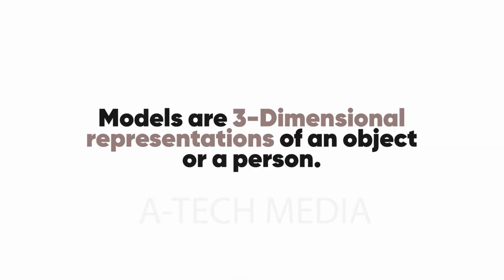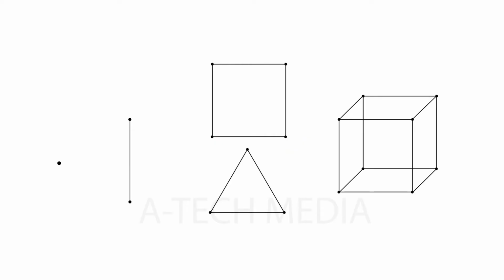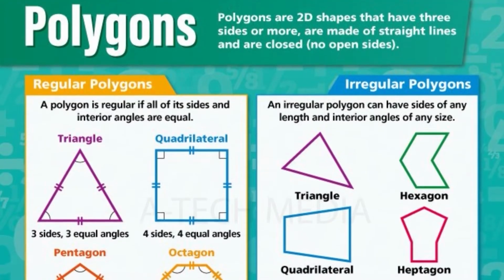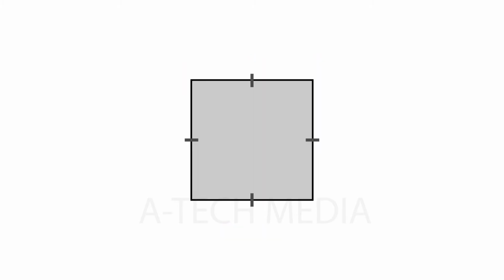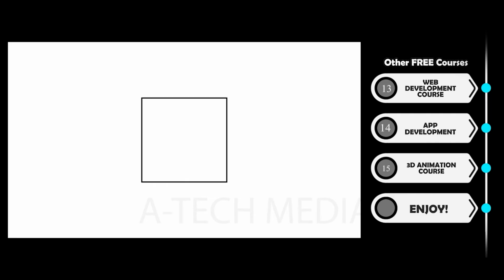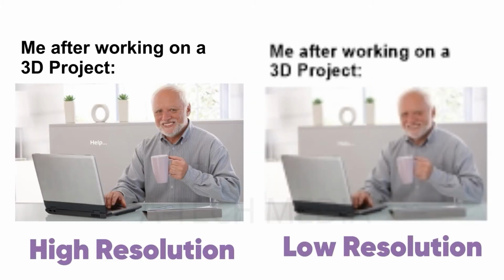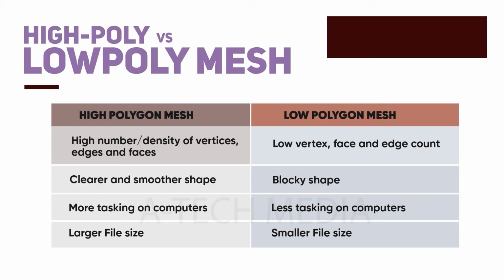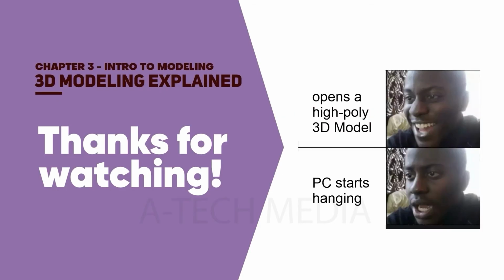THE ONLY EXPLANATION YOU NEED TO BE A 3D EXPERT | 3D BBL-Lesson 10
In this video i am going to explain how 3d modelling works so even non-artist can understand and start working with 3D
By the end of this course, you will be able to create your own 3D models and animations.